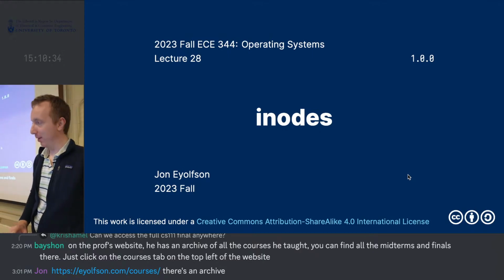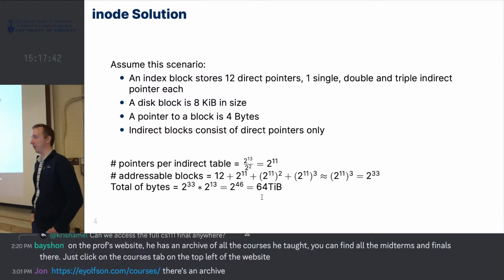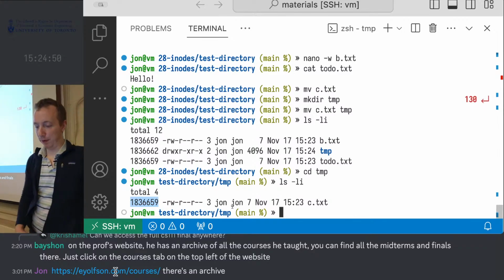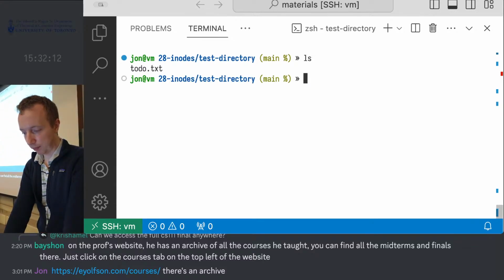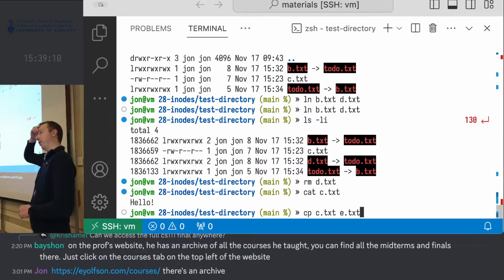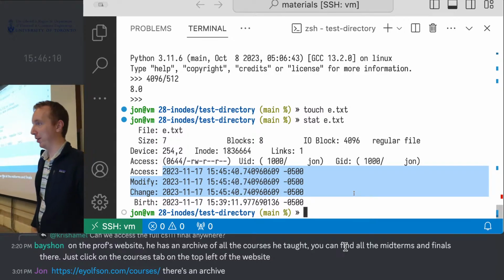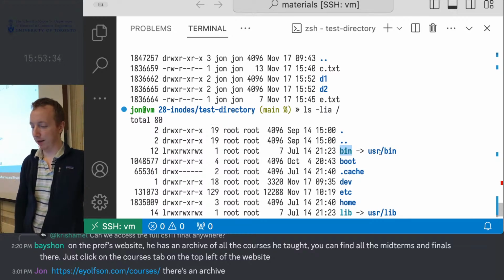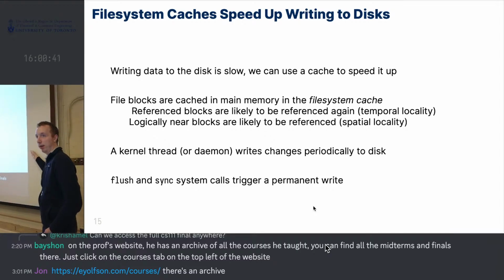inodes (2023 Fall ECE 344 Section 2)